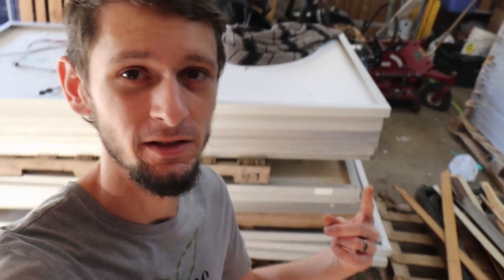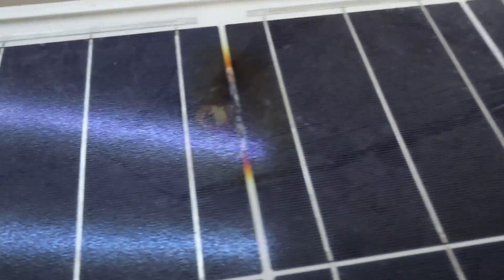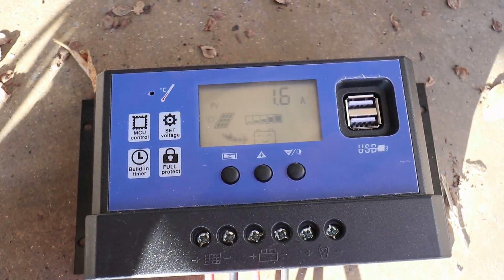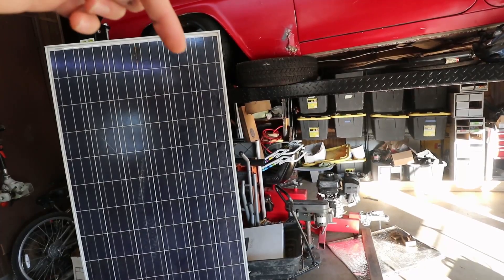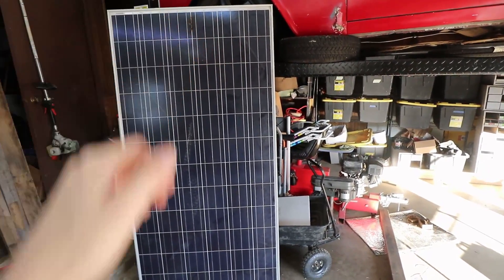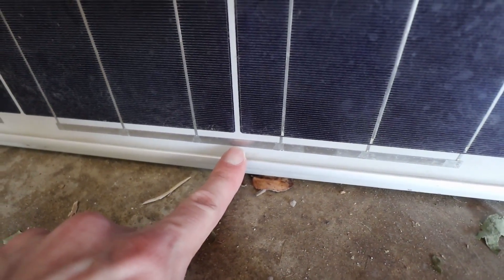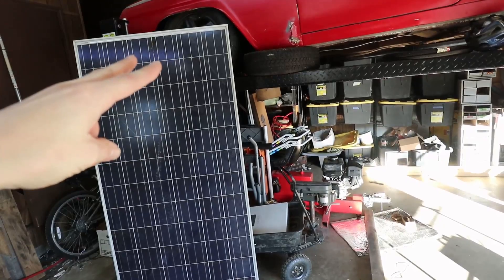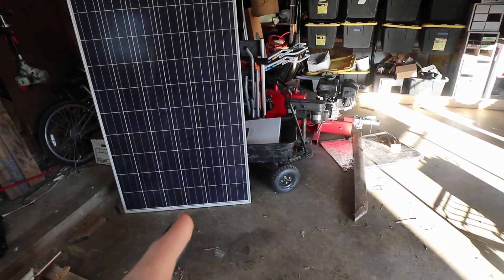Hack 36 Volt Panel For 12 Volt Charging - PWM Charger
Bypass the need for an expensive MPPT charge controller by hacking your inexpensive secondhand commercial or residential panel to work with standard PWM charge controllers.

Inexpensive PWM charge controller